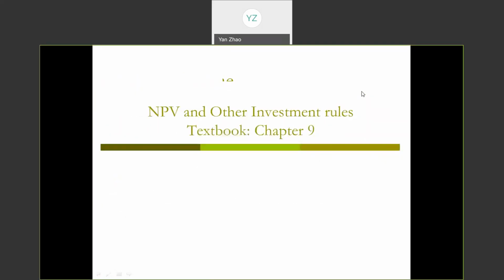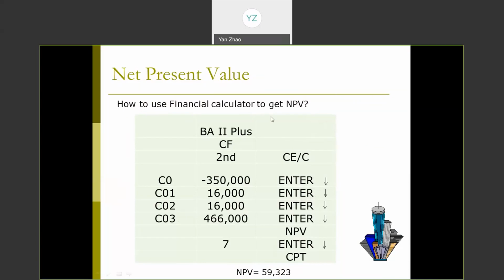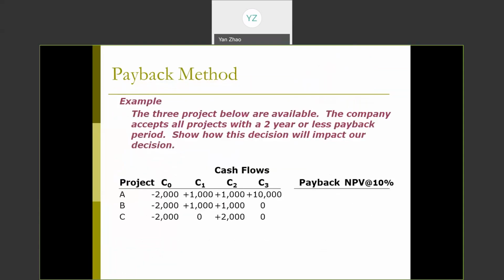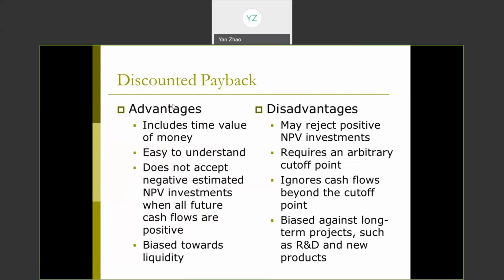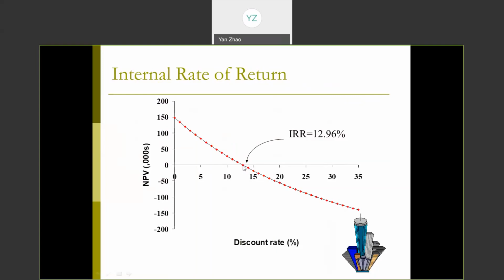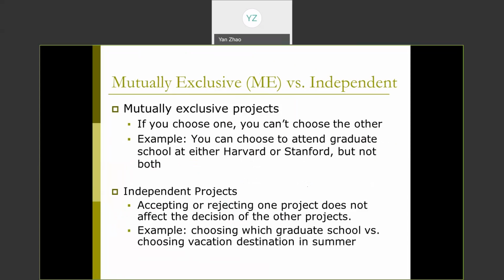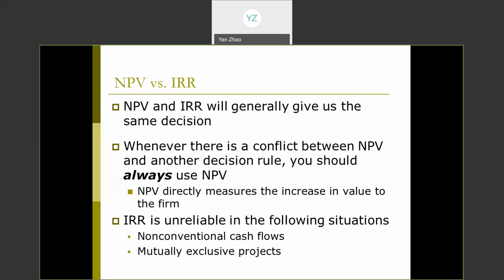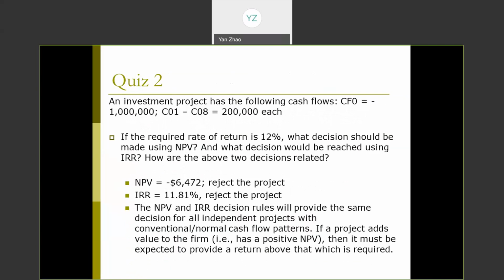9 Lecture video NPV and Other Investment Rules